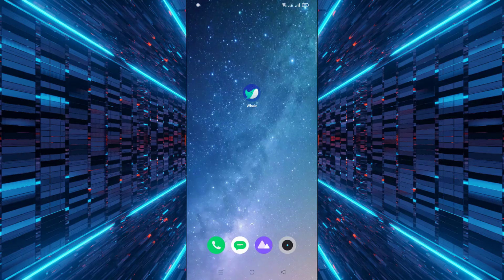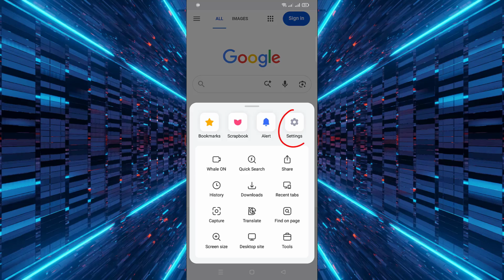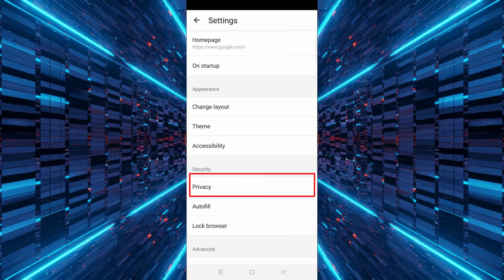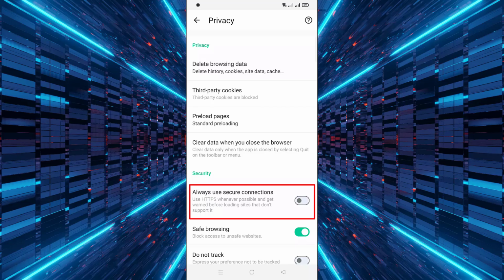How to Always Use Secure Connections in Naver Whale Browser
Keep your browsing safe and private by always using secure connections in Naver Whale Browser on mobile. 🛡️

Learn how to enable HTTPS automatically to protect your personal data while surfing the internet. 🔒

This video shows the best way to enhance privacy and security on your mobile browser. 📱

Stay safe online and prevent data interception with simple settings in Naver Whale Browser. 🌐

Make sure your websites are always encrypted and enjoy secure browsing anytime. 🔐

Watch now to improve your mobile browsing safety and protect your sensitive information. ⚡

Naver Whale Browser, secure browsing, mobile privacy, HTTPS connection, online security